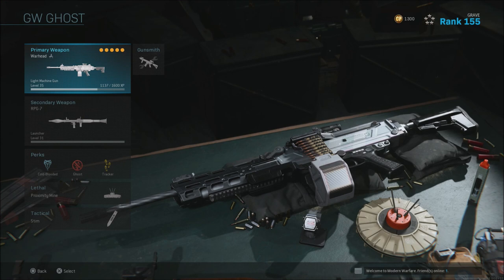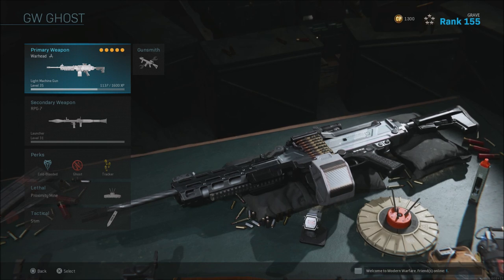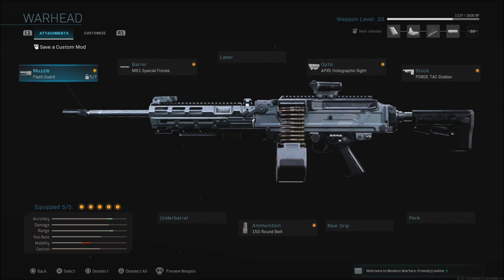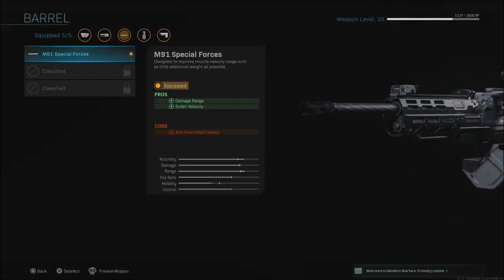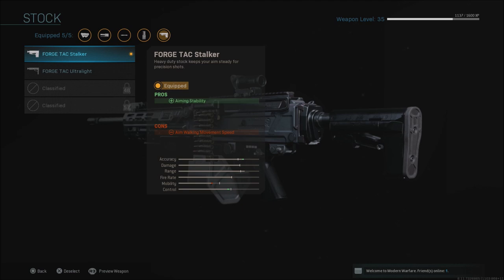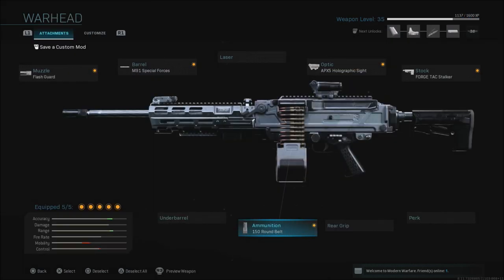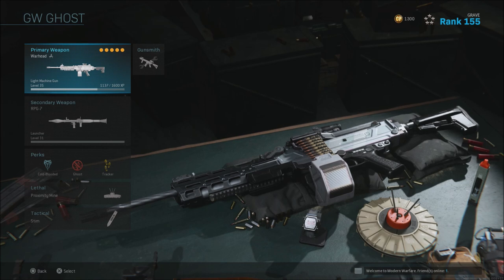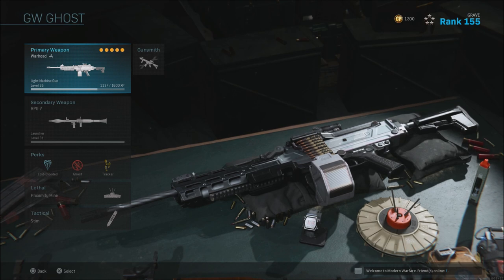Modern Warfare How To Unlock The Warhead Blueprint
The warhead blue print in modern warfare is the season 1 max rank reward. Call of duty modern warfare blueprint's.